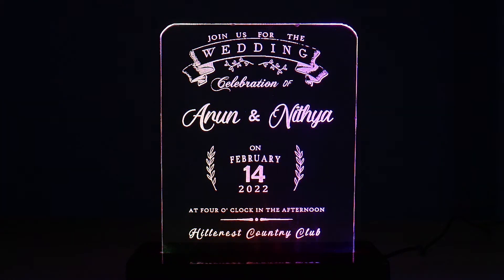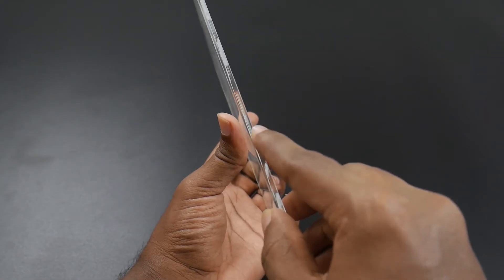DIY Edge Lit Acrylic Wedding Card |Digispark attiny 85| Arduino IDE | Onakkamunthiri By Arun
A wedding is a special event in any person’s life. The wedding function commences by selecting the most beautiful cards as they will be sent to friends and family for inviting them.
 if you're open to surprising your guests with an invitation suite that feels more personal than traditional ,this might be your video.
In this video, we present you the attractive edge-lit acrylic wedding cards for, inviting your friends and families.
So let's step into the building process.
𝐌𝐞𝐞𝐭 𝐓𝐡𝐞 𝐂𝐫𝐞𝐚𝐭𝐨𝐫𝐬
Nekhil Ravi (Hardware Development, Narration)
Shebin Jose Jacob (Software Development)
𝐖𝐞'𝐫𝐞 𝐅𝐚𝐢𝐫𝐥𝐲 𝐒𝐨𝐜𝐢𝐚𝐥 𝐏𝐞𝐨𝐩𝐥𝐞
𝐆𝐞𝐚𝐫𝐬 𝐔𝐬𝐞𝐝
Shot On : Lumix G7
Microphone : RODE Video Micro
Tripod : Amazon Basics
Software : Adobe Premiere | Adobe Photoshop | Adobe Audition |  Adobe After Effects